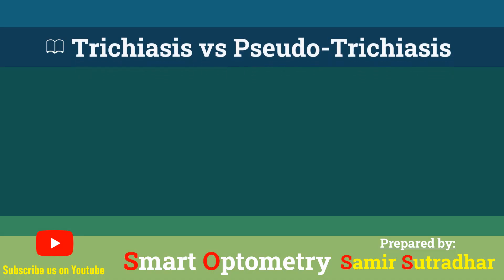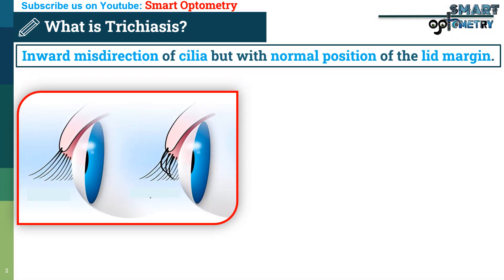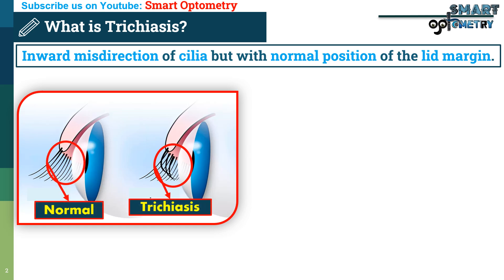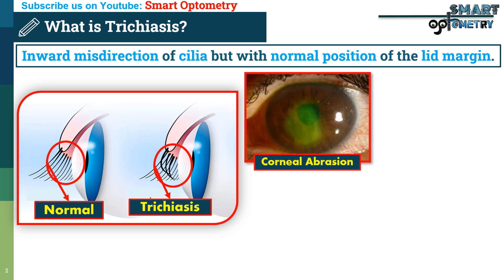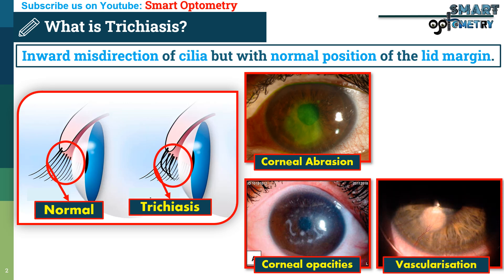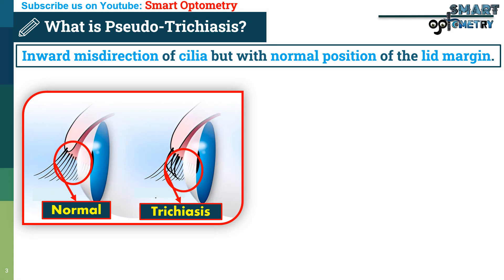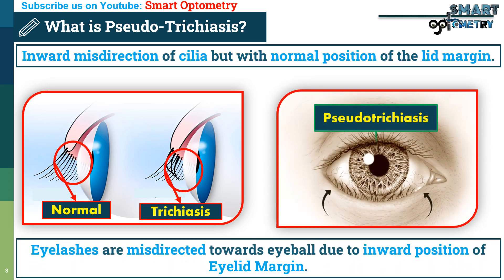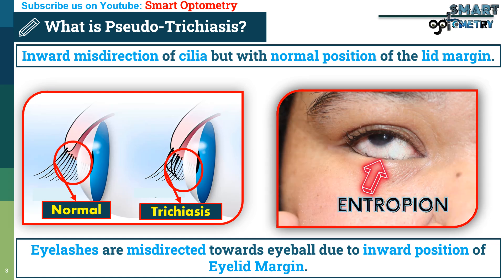Trichiasis vs Pseudotrichiasis- What is Trichiasis? what is Pseudotrichiasis?